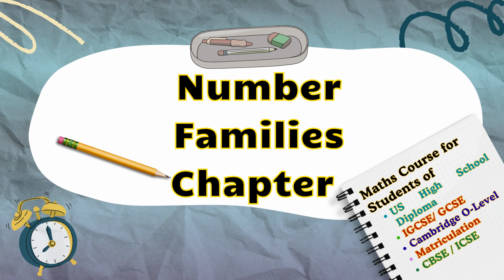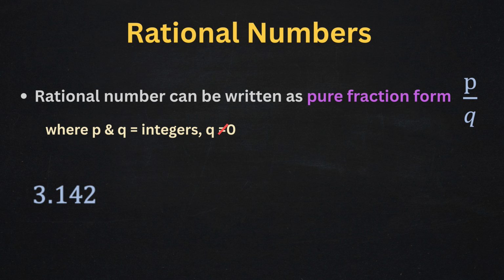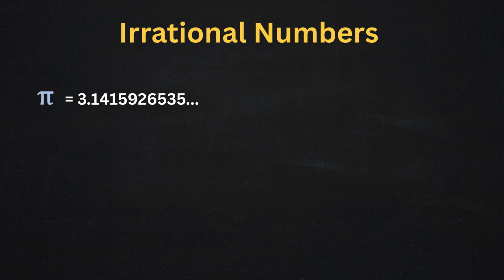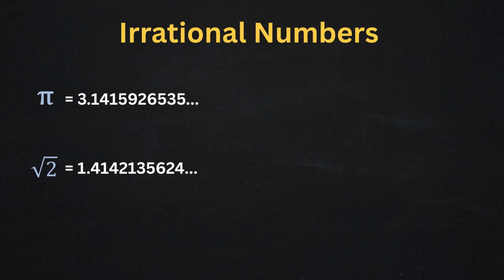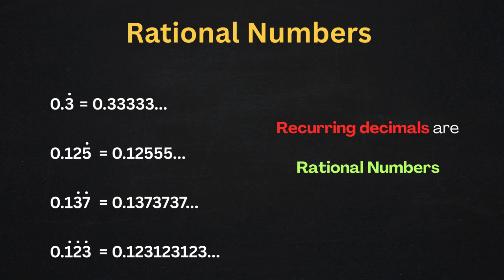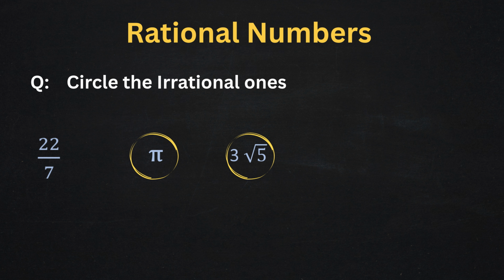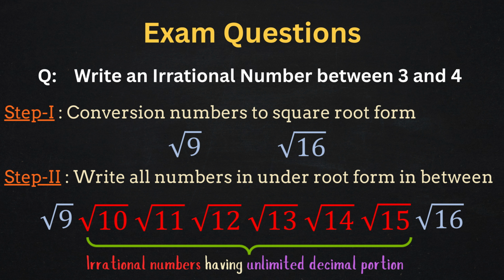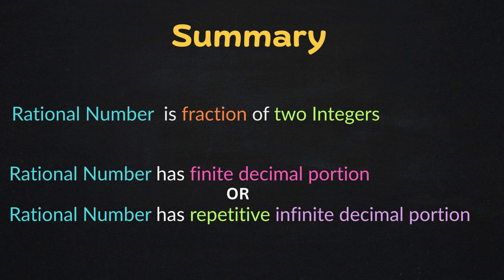Rational and Irrational Numbers. Number Families Chapter. IGCSE 0580 O-LEVELS 4024. Exam Questions.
Rational and Irrational Numbers Explained for Beginners, Rational vs Irrational Numbers Full Lesson, Difference Between Rational and Irrational Numbers with Examples

This video explains what makes a number rational or irrational, with real exam-style questions, tricks, and examples (like √25, π, and recurring decimals). We’ll also solve questions on how to find an irrational number between two integers and clarify common student confusions like why 22/7 and 3.142 are not π. Perfect for US High School Diploma, IGCSE/ GCSE, Cambridge O-Level, Matric, CBSE / ICSE Students.